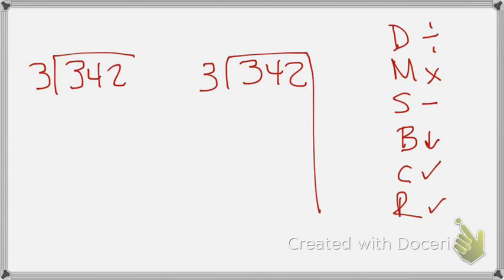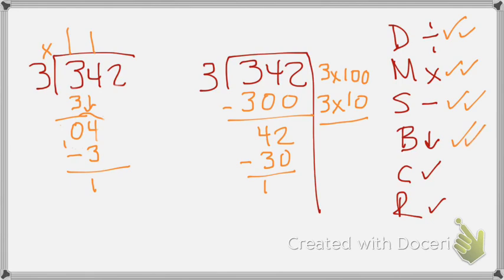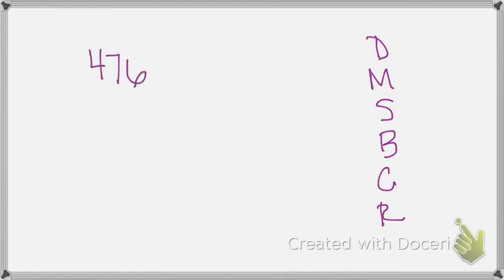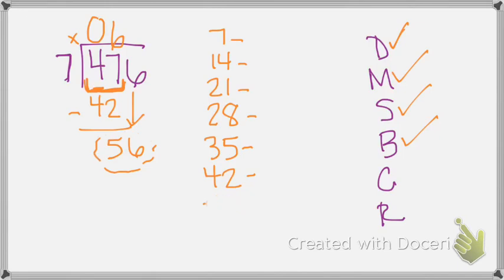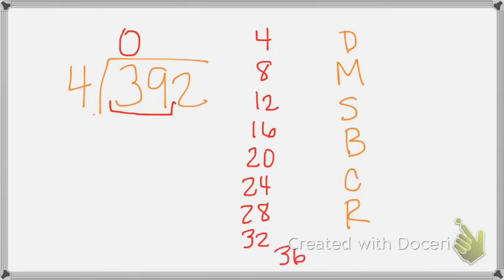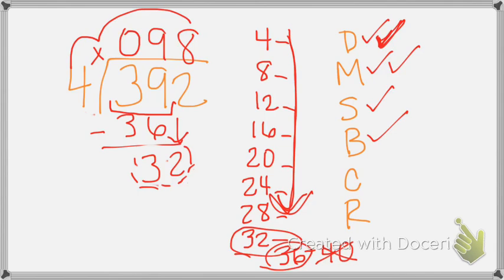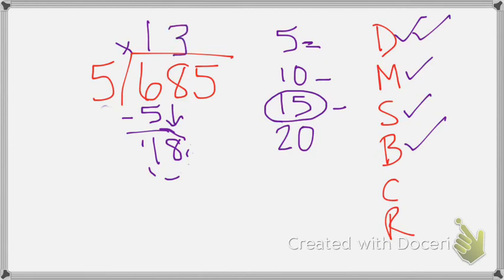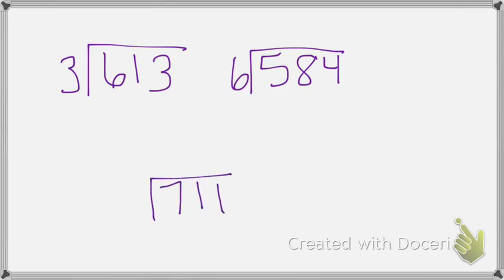three digit division